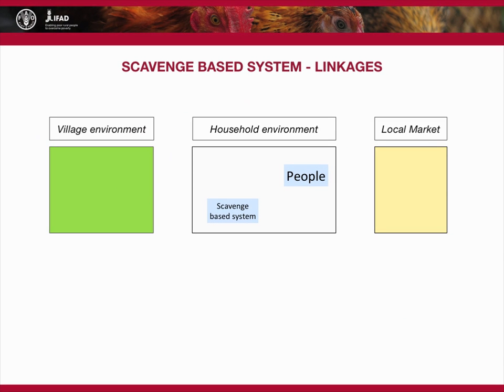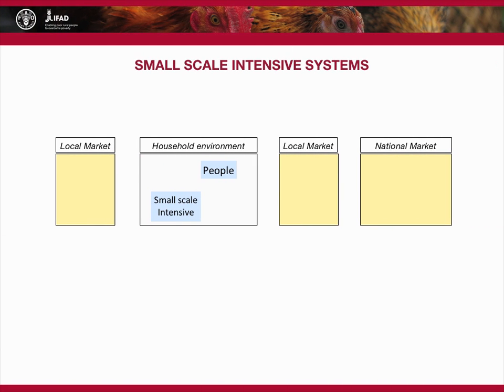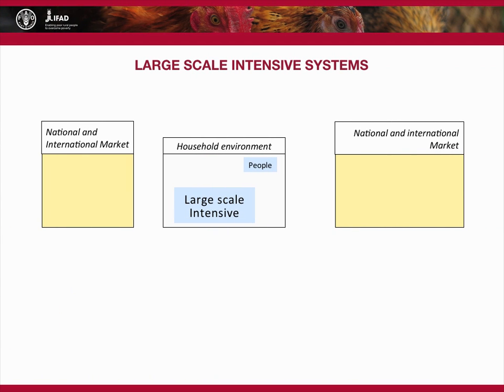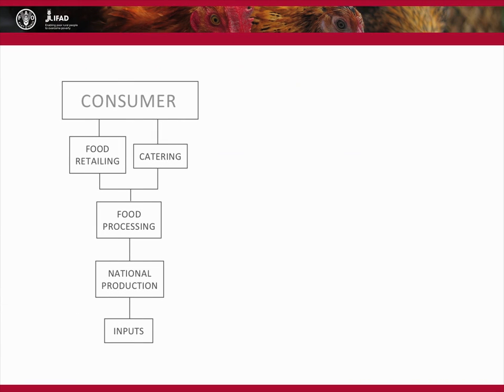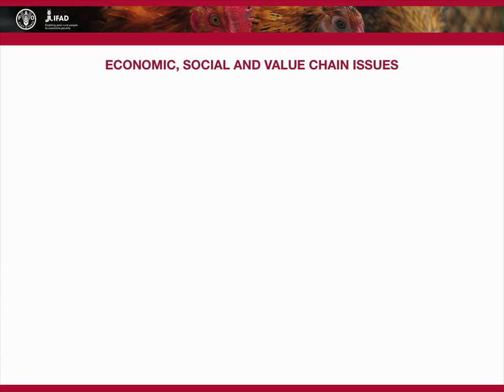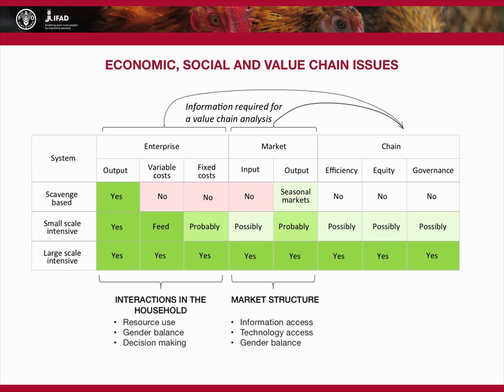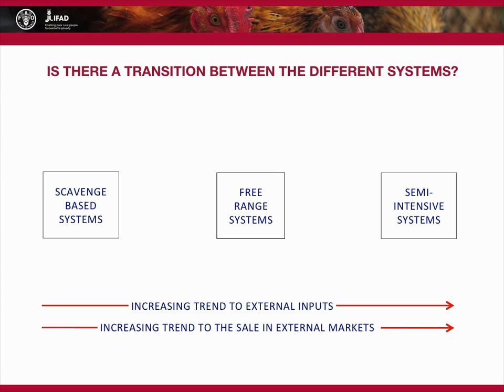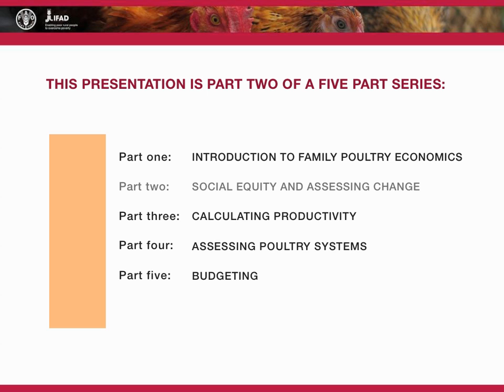Family poultry production - Social equity and assessing change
The video describes the characteristics of scavenge based, small scale intensive and large scale intensive poultry production systems in relation to the production environment, interactions with markets and the actors involved. The requirements for analyzing the value chains of the different systems are explained including consideration for interactions in the households, market structures and chain dynamics. Production can be directly established in one of the identified systems or by transition from a system with lower to higher intensity. The content of the video was prepared by Prof. Dr. Jonathan Rushton for Associate Poultry Advisers as part of a training programme that was organized by FAO in cooperation with IFAD.